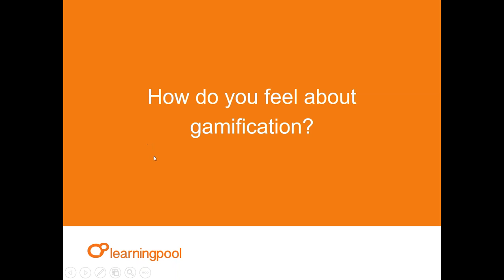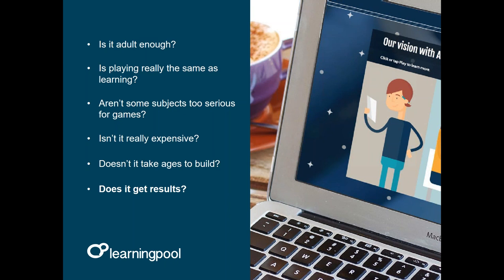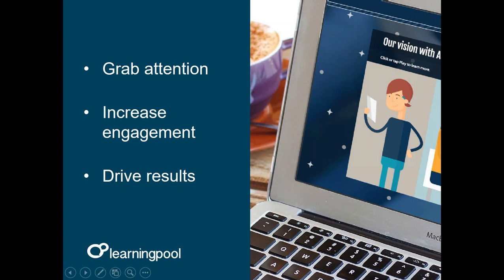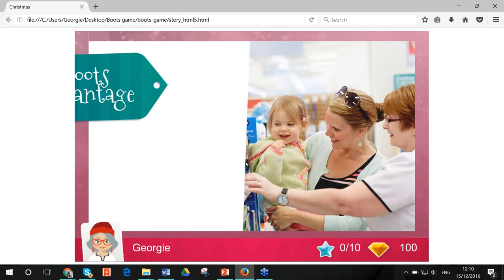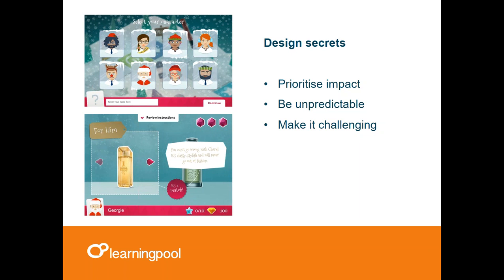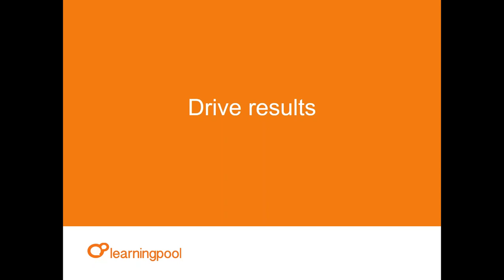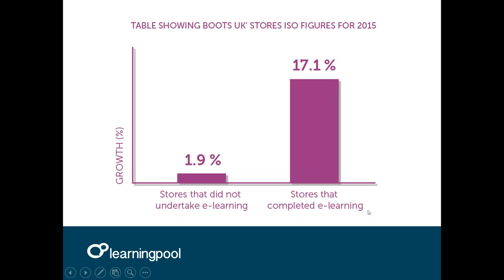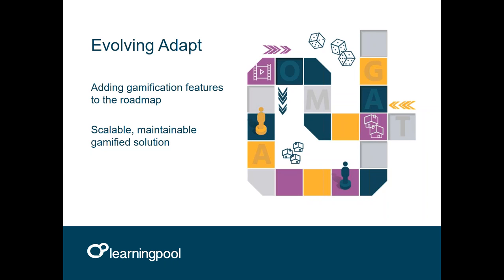Webinar: Gamification drives results... And we'll prove it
To drive change, learning must be an immersive experience that grasps the attention of your audience and makes them think. In this webinar, Georgie, Head of Design at Learning Pool, will prove how gamification can achieve attention, engagement and results. She will demonstrate how an effective learning game creates an engaging experience that will ensure positive business outcomes, as well as sharing the secrets behind designing a successful learning game. You can also expect gamification examples delivered for the likes of Tesco, Santander and Boots, which won silver for Best Learning Game 2016 at this years Learning Technologies Awards.